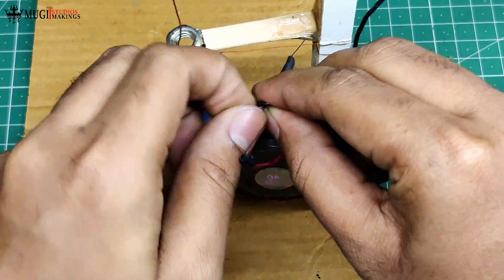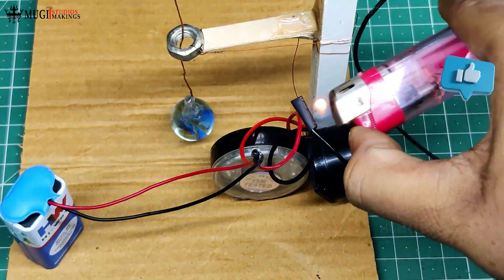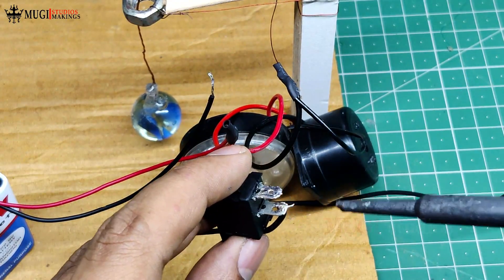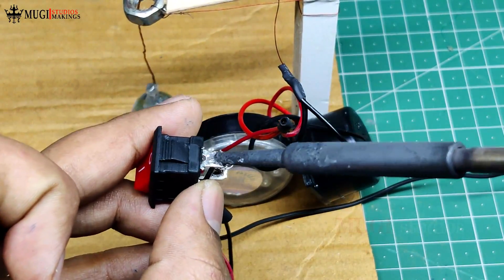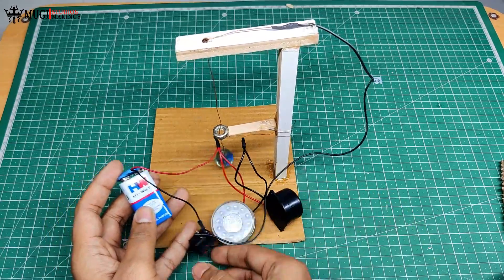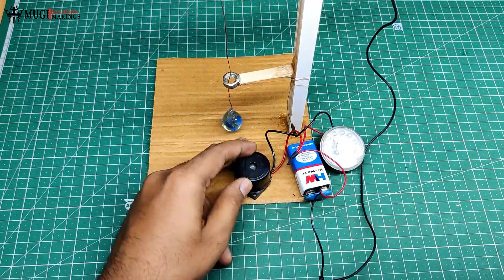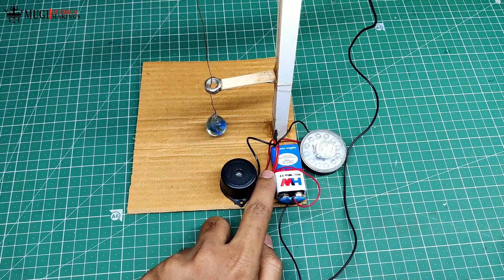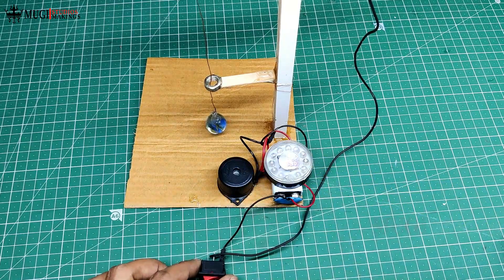japan earthquake How To Make Earthquake Alarm Working Model Science Project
~~~buying link~~
🔹 00:56 link copper wire

🔹 00:59 link glasss marbles

🔹 01:23 link coerdboard base

🔹 01:30 link drilling machine

🔹 01:57 link ice cream stick

🔹 01:22 link metal nut

tools required buying link
🔹 soldering iron 1
🔹 Glue Gun 1 2
🔹 Glue Gun 2
🔹 Glue Gun 3